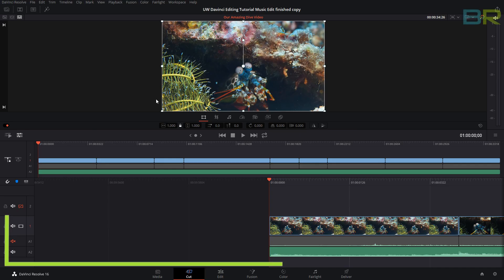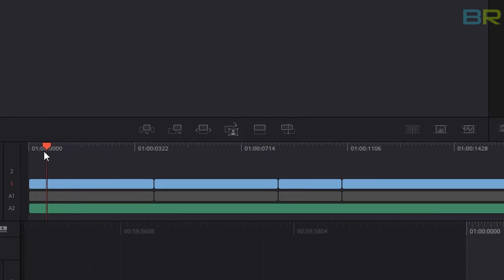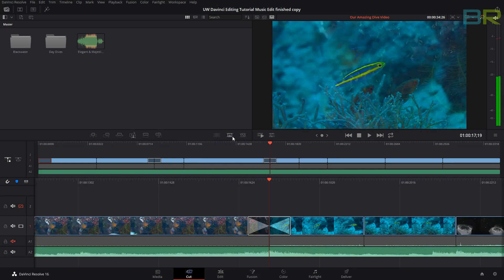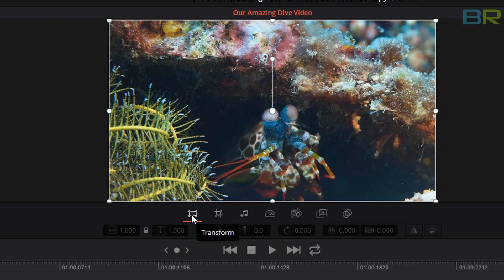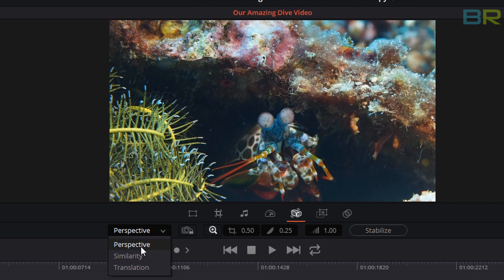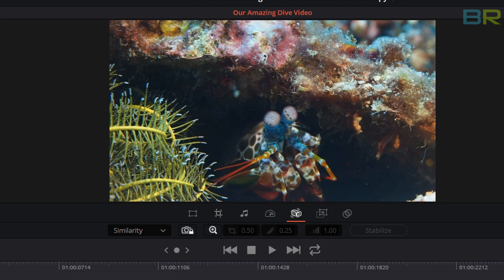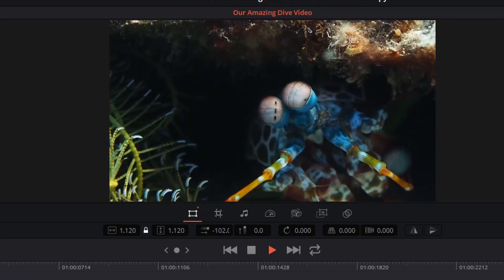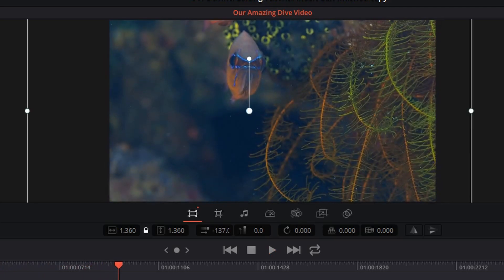DaVinci Resolve for Underwater Videographers: Part IIb – Transitions and Tools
In the fourth segment accompanying his series on video post-production, Jonathan Venn shows you how to handle transitions between clips and how additional tools can be used in techniques for refining your clips, such as stabilization and cropping